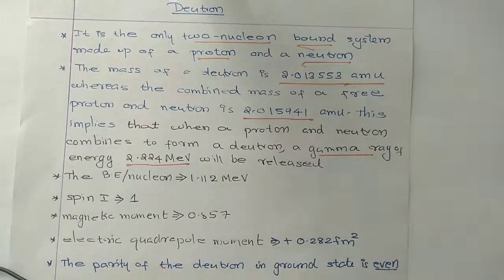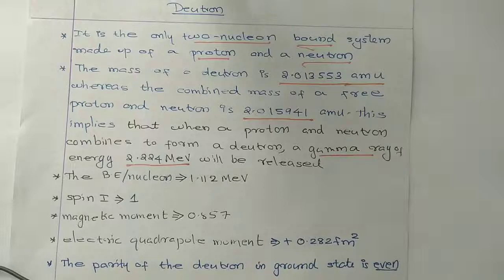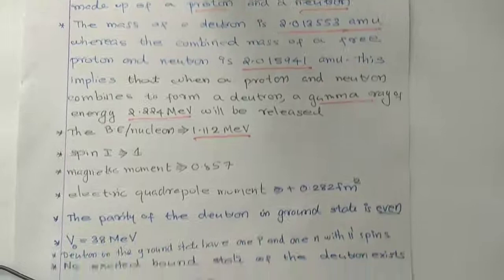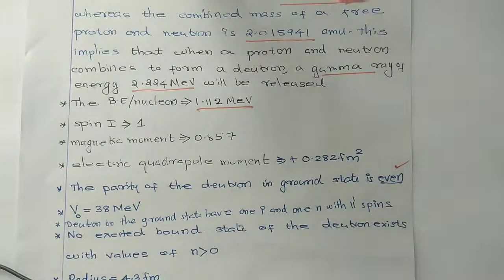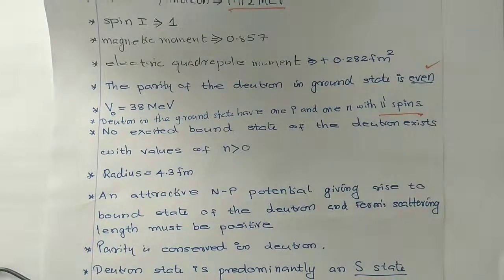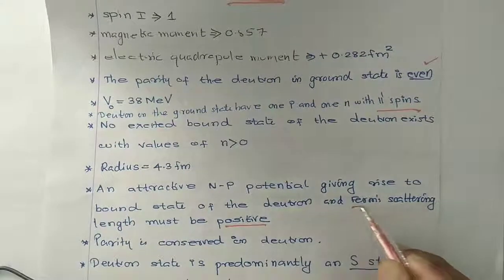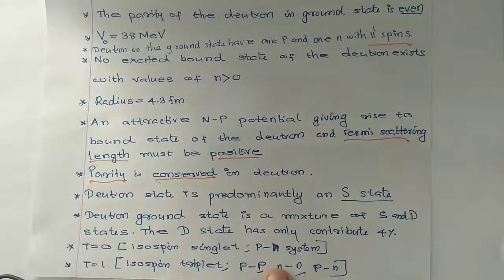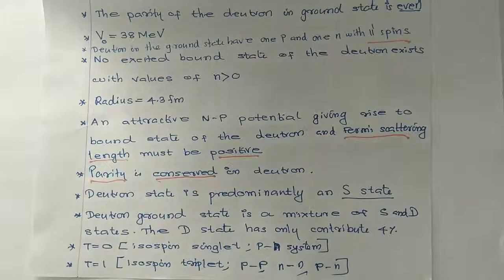Kerala SET Physics|Deutron|state eligibility test|10